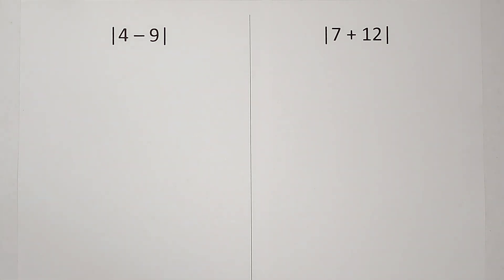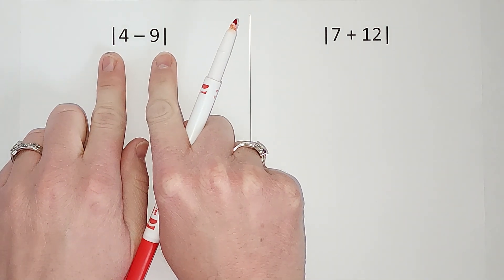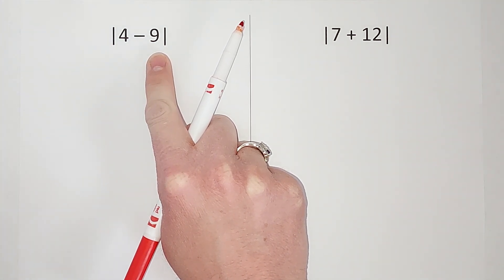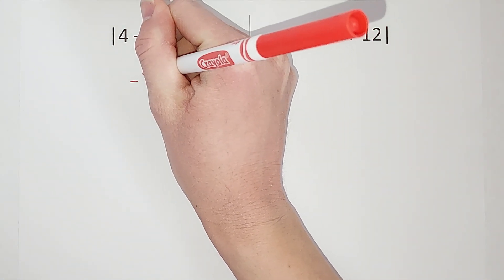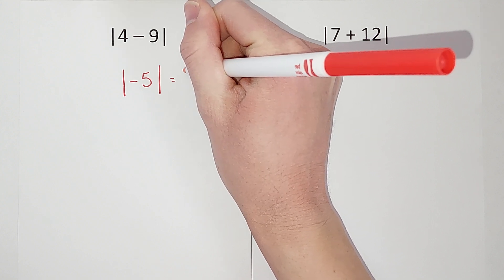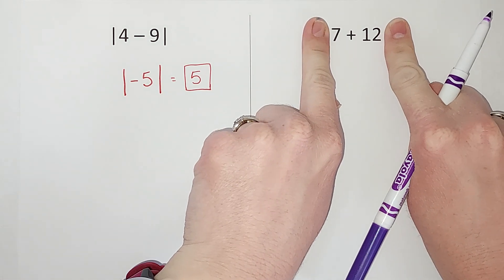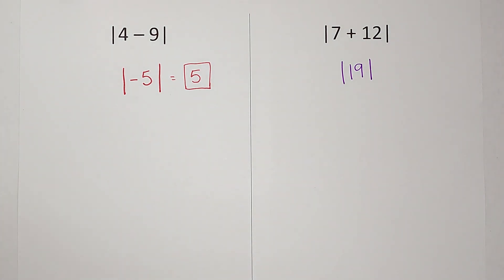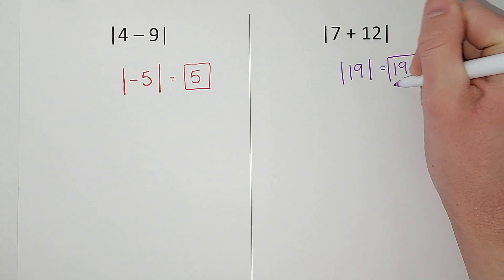Absolute Value with Addition and Subtraction Inside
Have you found two numbers being added or subtracted inside your absolute value bars? Watch the video to see how to simplify!